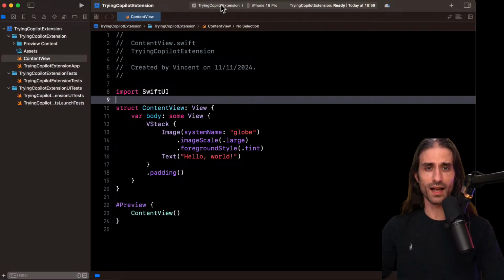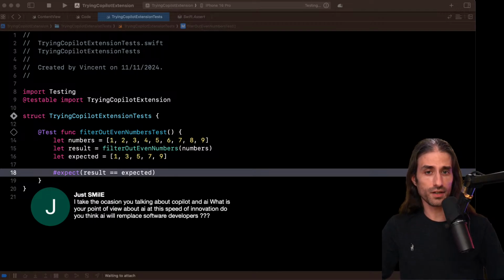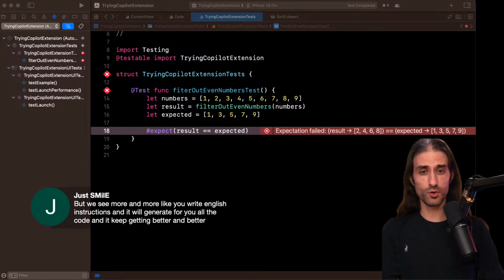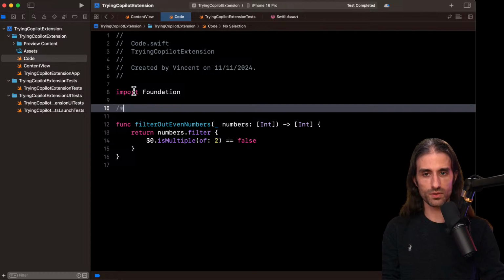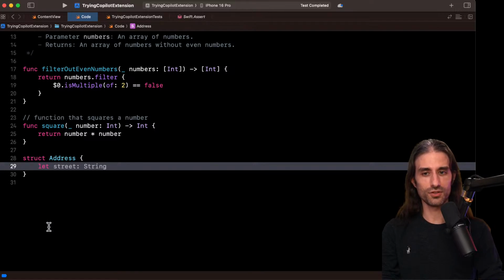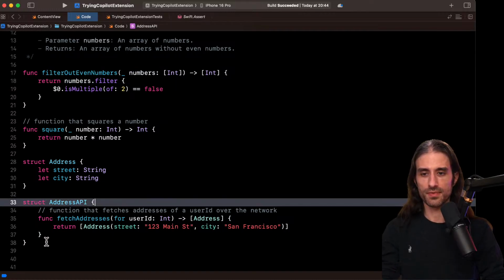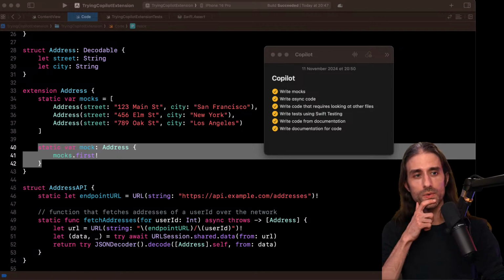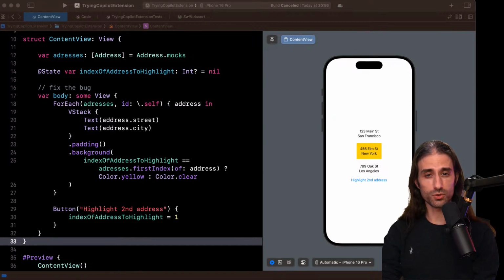Github Copilot for Xcode: Let's Explore and Discover! 🤖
Github has just released an Xcode extension for Copilot, let's see how good it is!